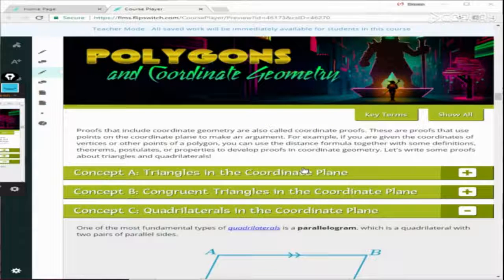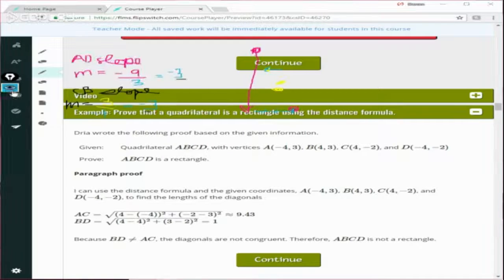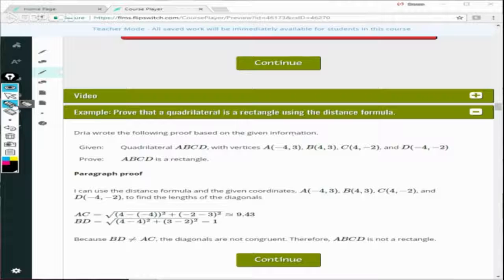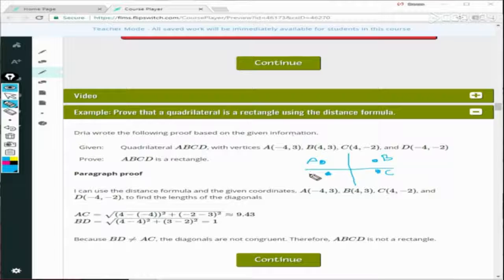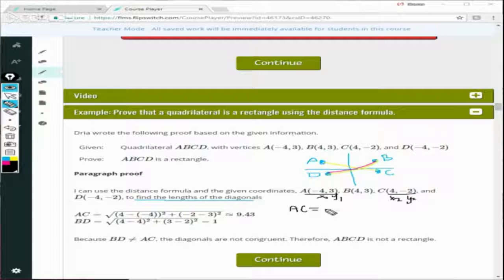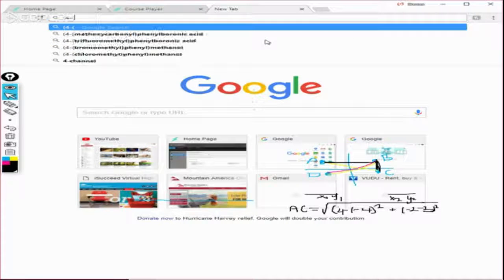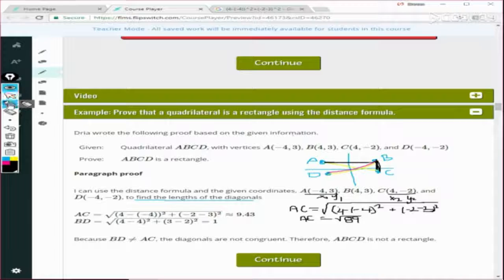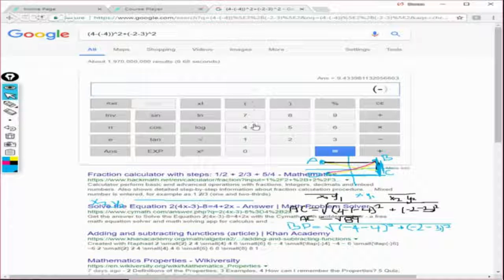L2~Concept C examples part 1